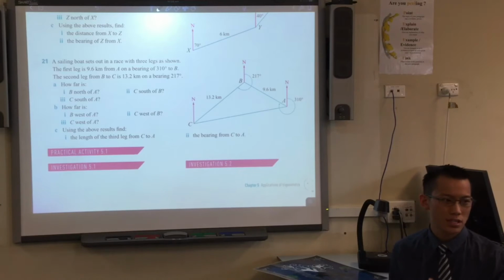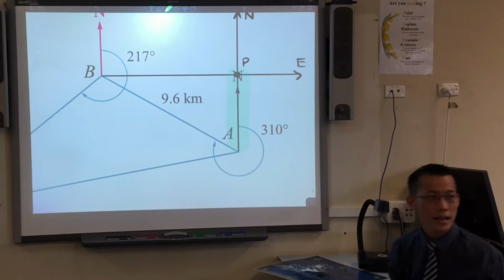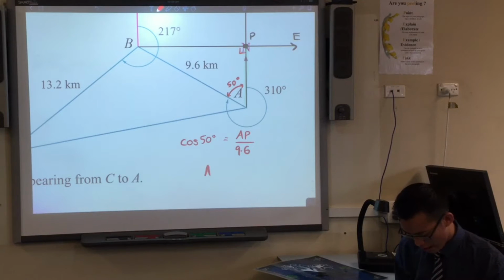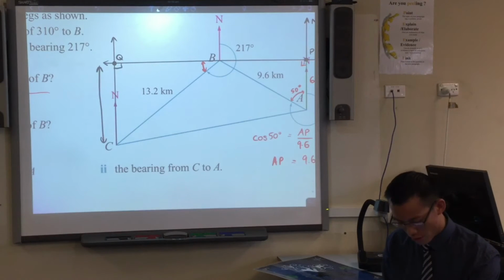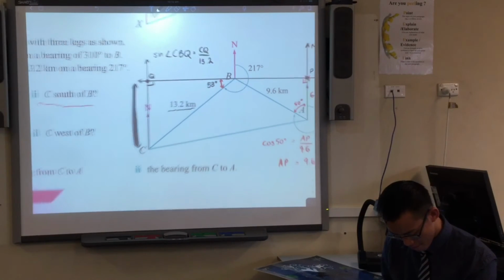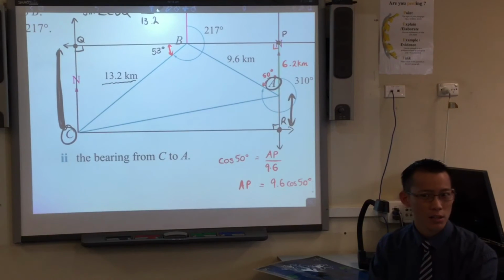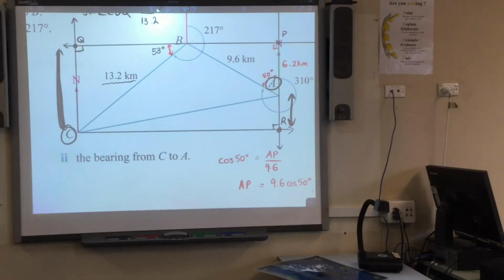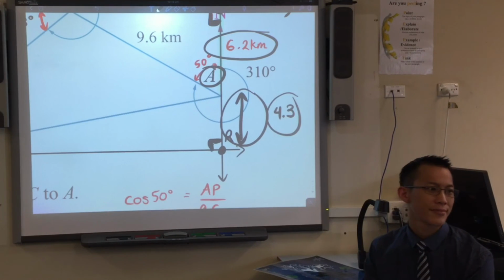Bearings: Multi-Part Question